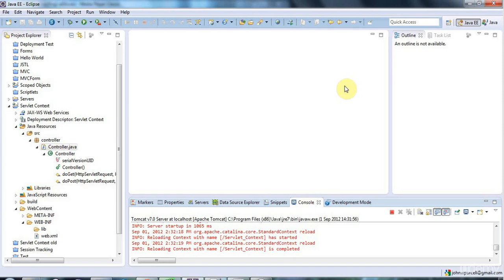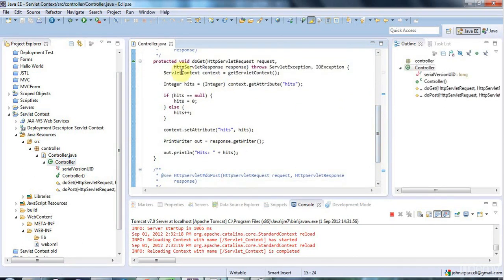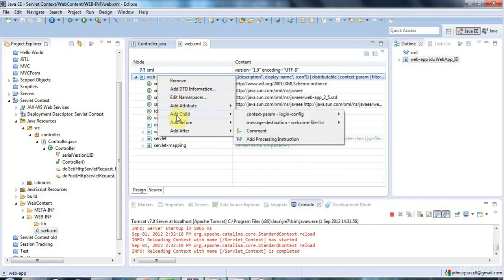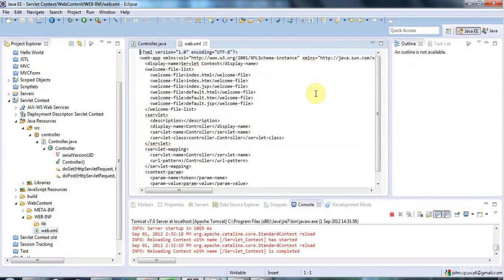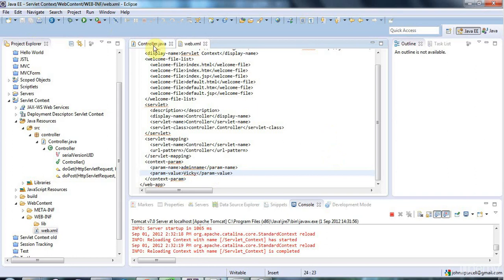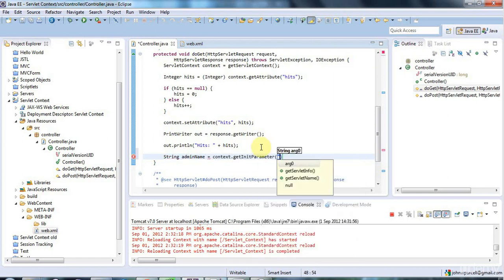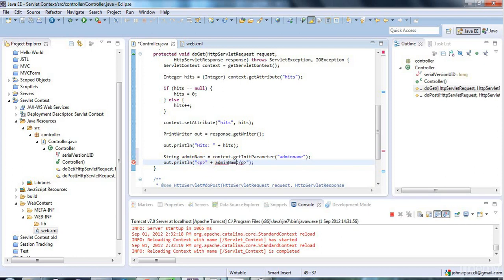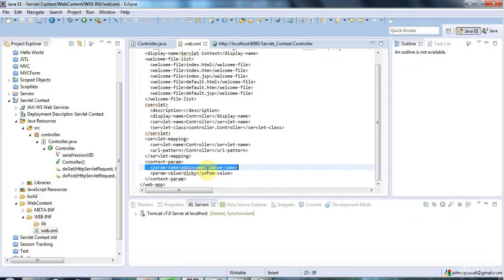Serlvet and Jsp - Bài 31